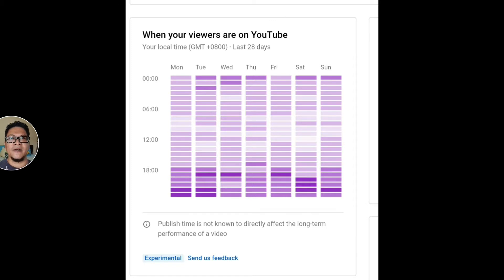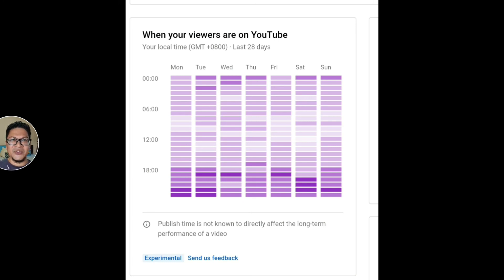The best time to upload to YouTube for more views | Vlog 172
The best time to upload to YouTube for more views | Unscheduled vlog 22

In this episode, the vlogger shared the best time to upload to YouTube to get the most views possible for your vlogs or your videos.